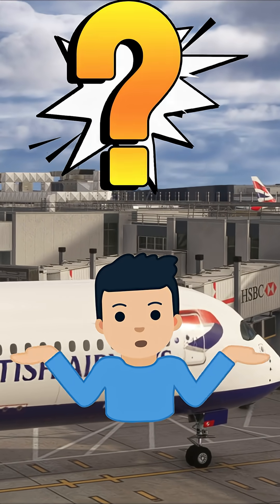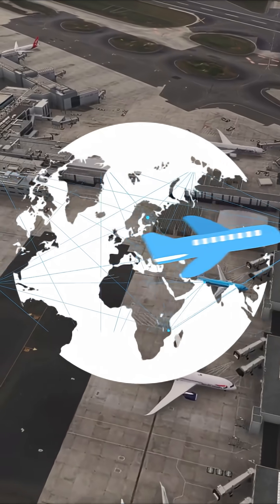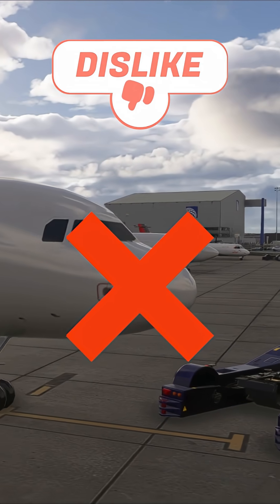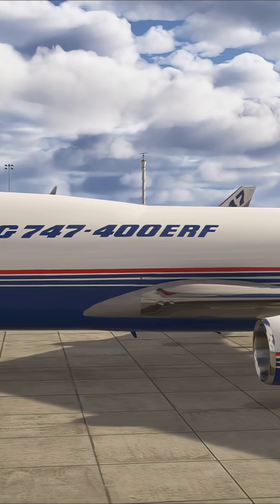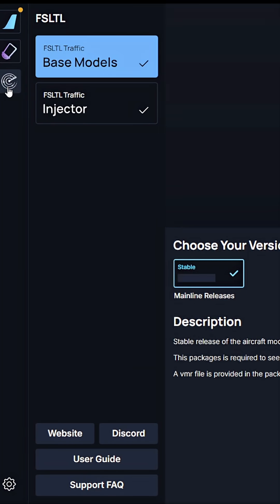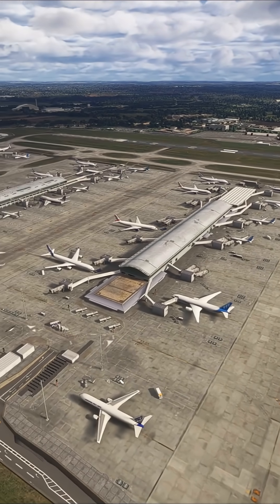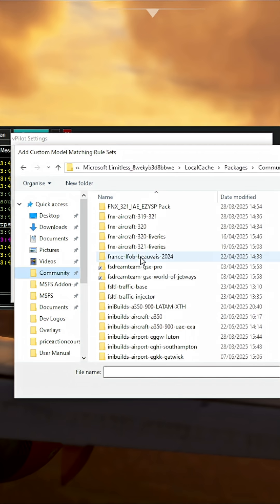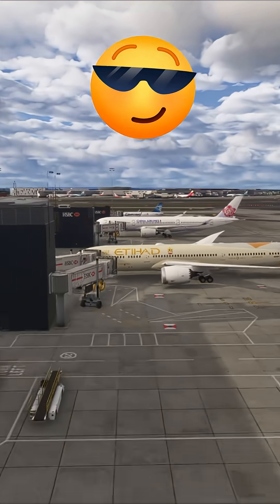Fixing Your VATSIM Model Matching - Quick & Easy SEE Real Airlines & Aircraft!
Tired of seeing generic planes on VATSIM? This quick guide shows how to fix model matching in Microsoft Flight Simulator 2020 with real-world aircraft and airline liveries in under 60 seconds!

✅ Works with FSLTL / AIG / IVAO models
🎮 Compatible with MSFS (Steam & MS Store)
📡 Real traffic, real immersion